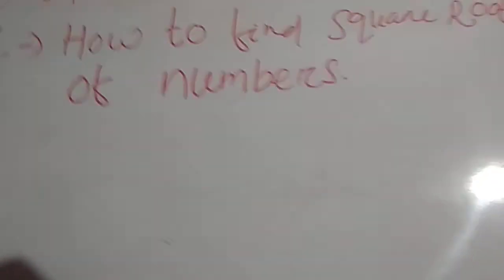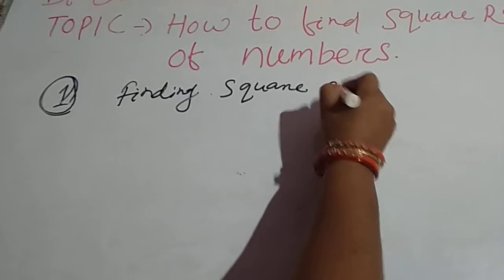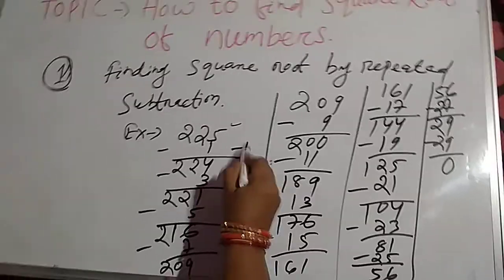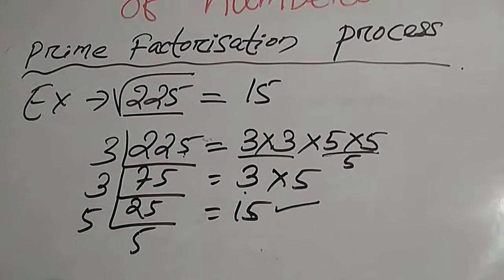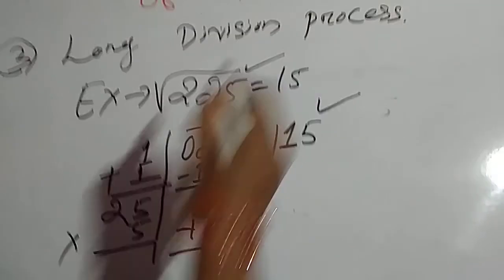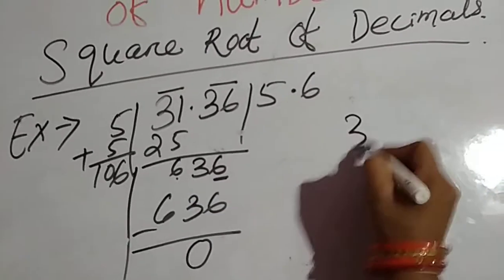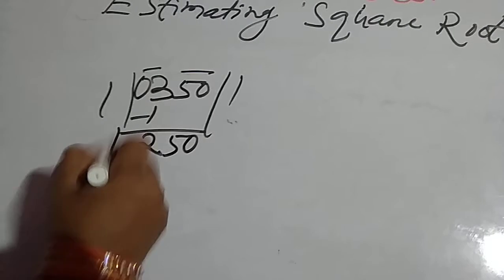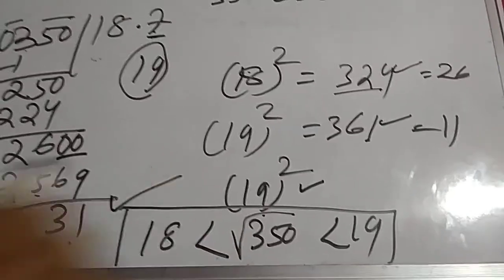Cl VIII Maths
How to find Square root and estimating of a number.